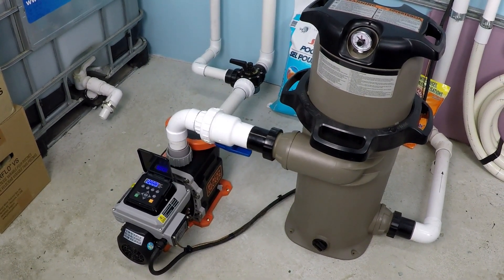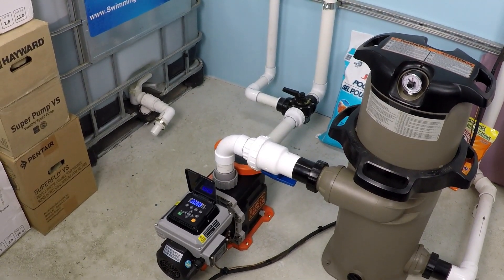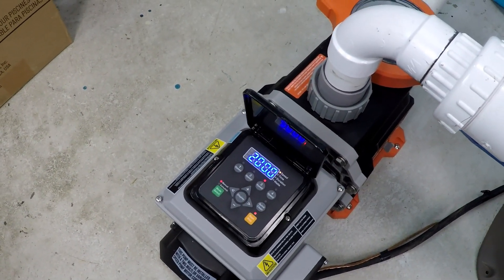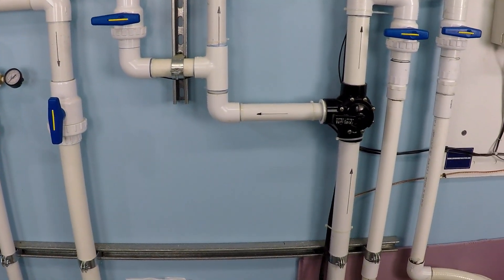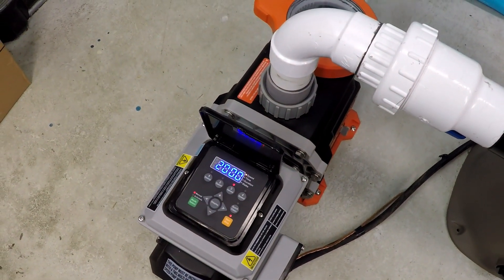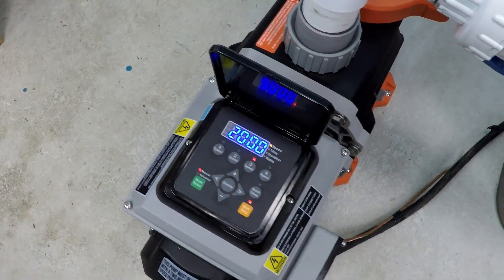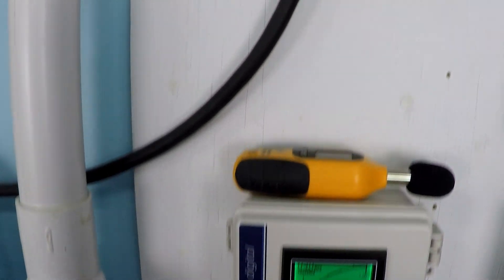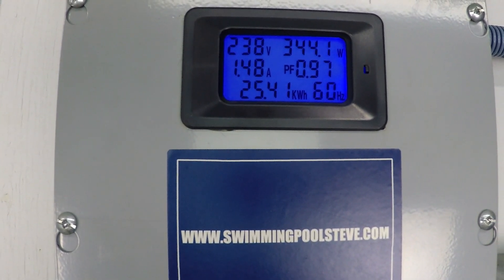2000 RPM Flow Test 1.5hp Black + Decker Pool Pump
this video looks at the 1.5hp model of Black + Decker pool pump running at 2000 RPM.  From this video you will see both the flow rate as well as the power consumption for this pump however it is important to understand that every pool system is unique an the power and flow rates for your pool will likely be different than these numbers.   This is for example purposes only.